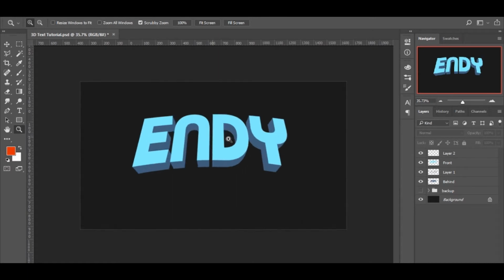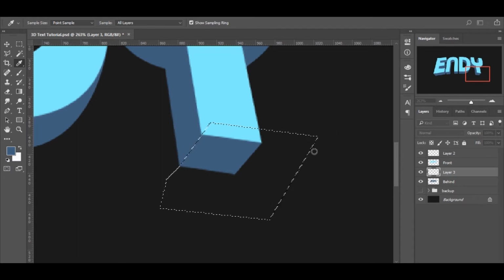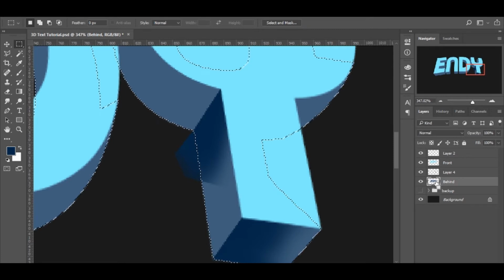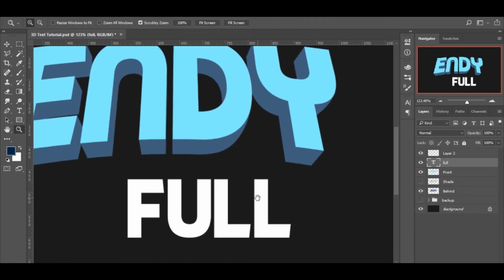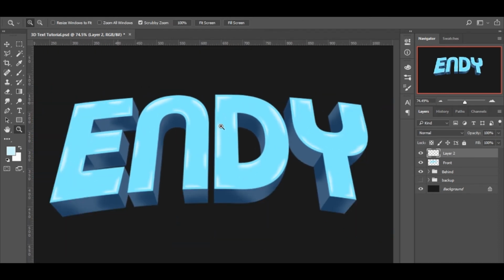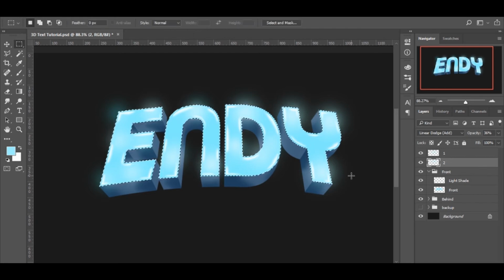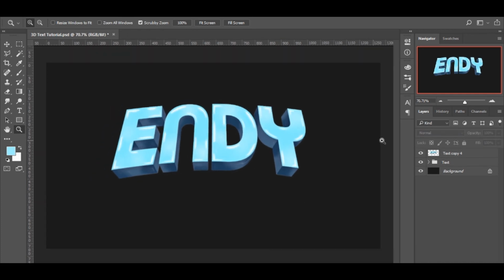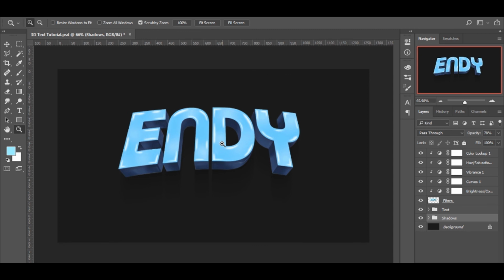How to Create 3D Text in Photoshop! PART 2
Hey guys!, So today's video will be a Tutorial on How to Create 3D Text in Photoshop! PART 2, I'll be explaining how your gonna shadow some certain parts of the 3D Text and also some other stuff also. So anyways I hope you enjoy the video! :)